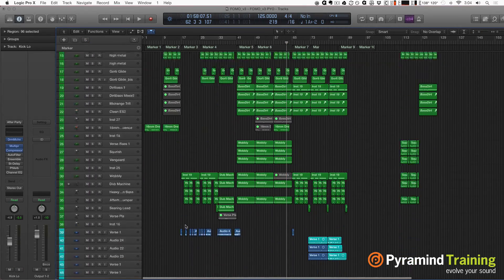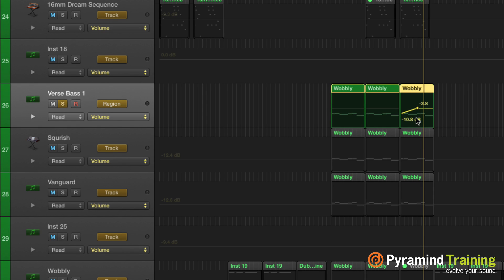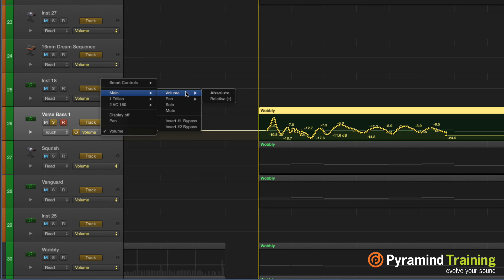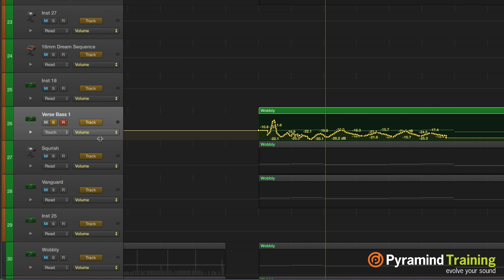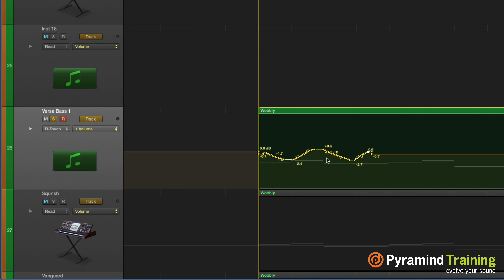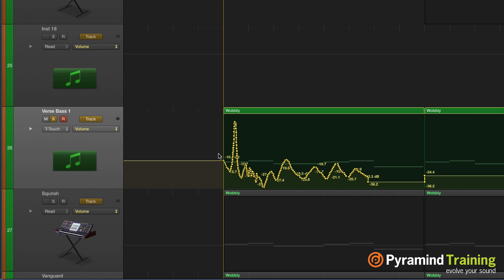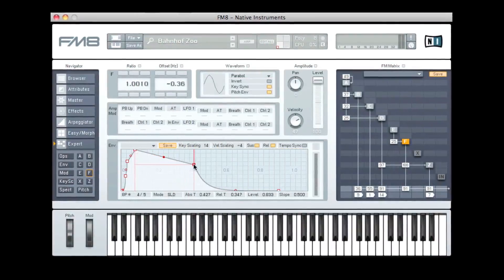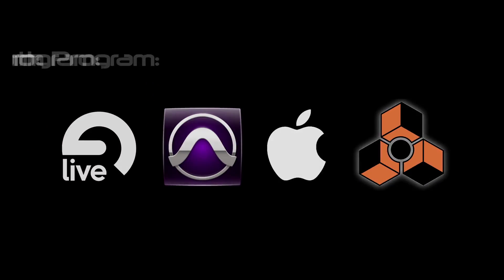Logic Pro X Tutorials | sflogicninja | Automation TIPS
Learn about the new Automation features in Logic Pro X 10.2

•  Region based automations now let’s you atomate any parameter you desire within the region/clip of your track

• See how automations are seamlessly copied when looping regions

• Track automations let’s you adjust volume automation in real time as well as new trimming and writing capabilities

• Discover the new feature of relative automation adjustments